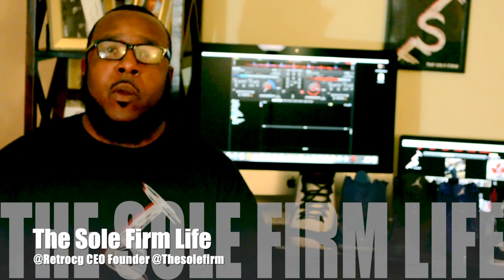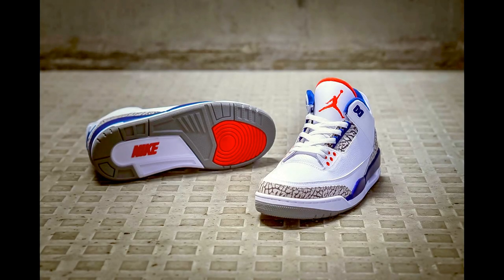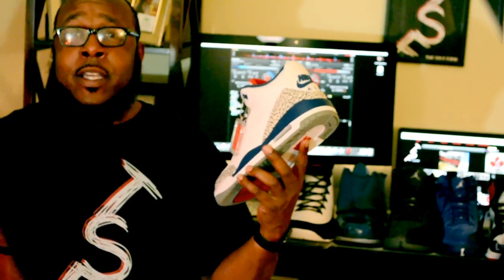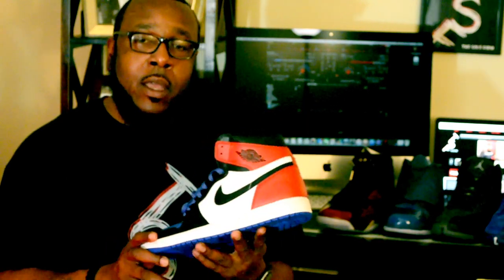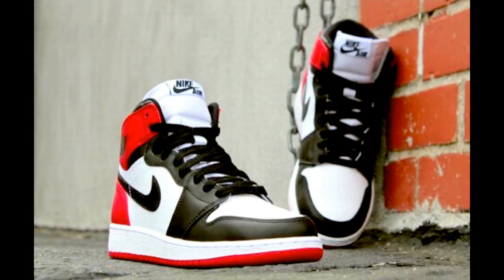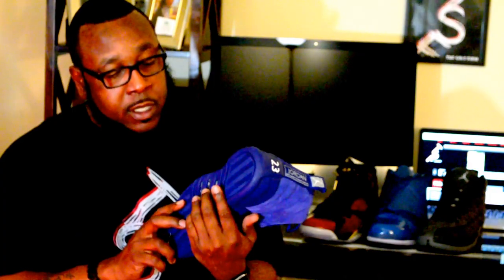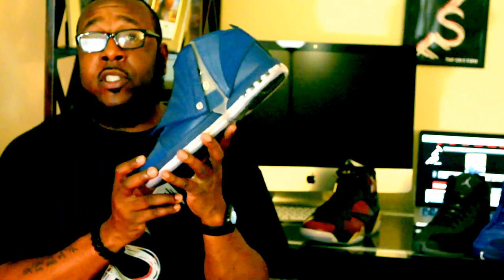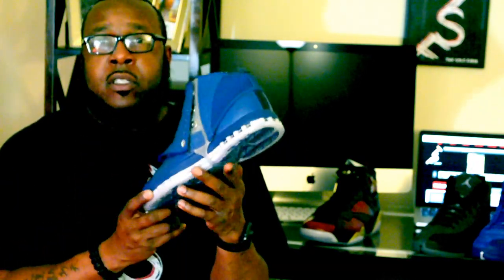TSF Life -Retrocg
@thesolefirm CEO and Founder @retrocg Shares his Top 10 Pick ups for 2016